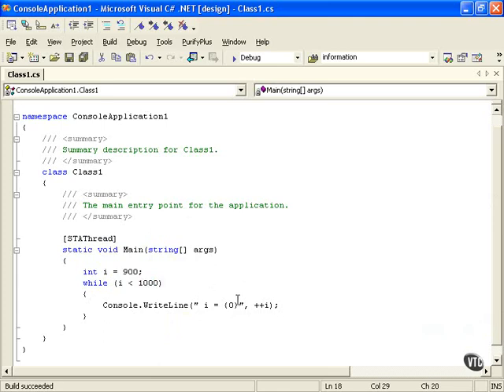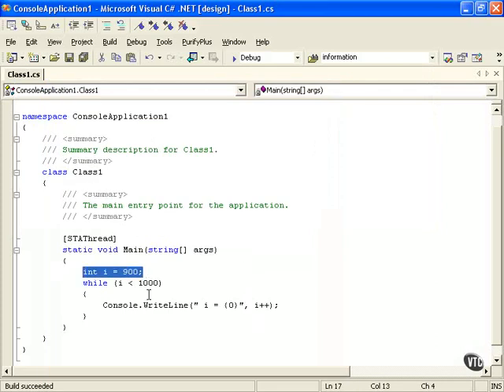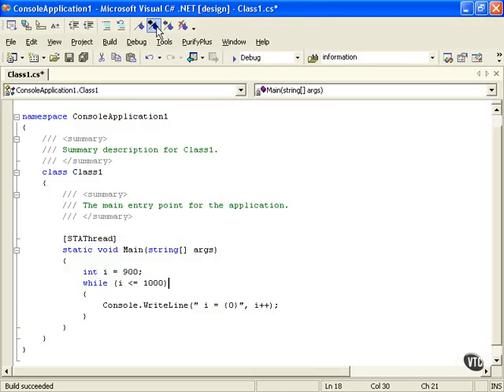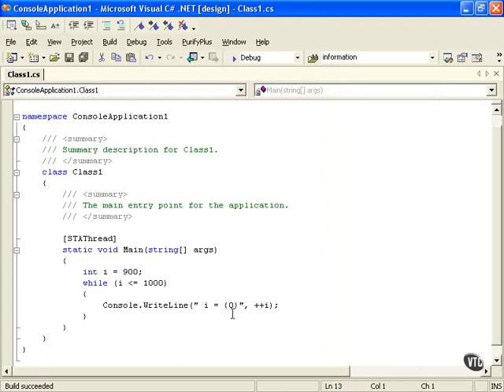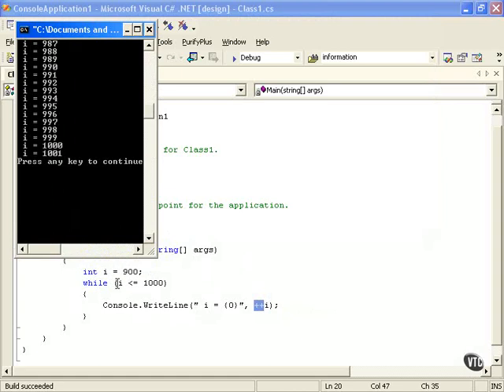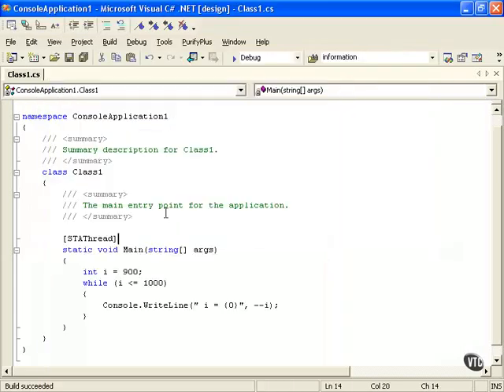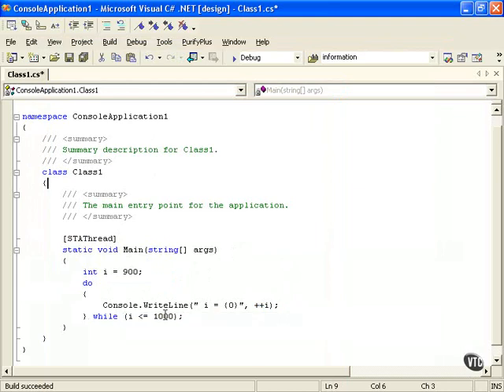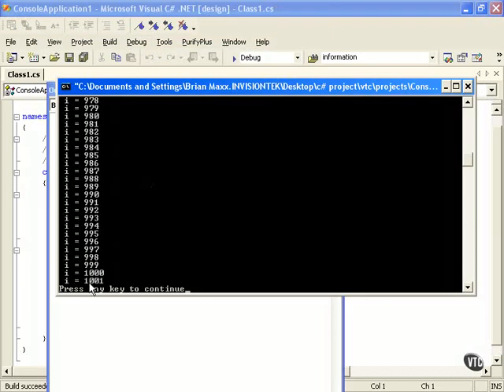net8 Lesson5 while & do while Loops